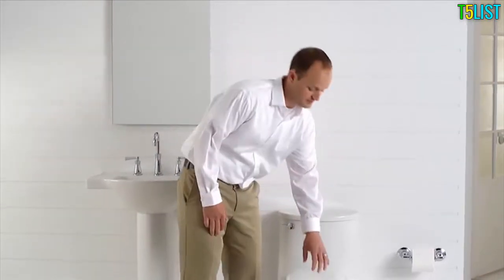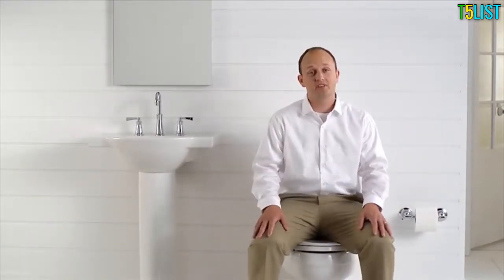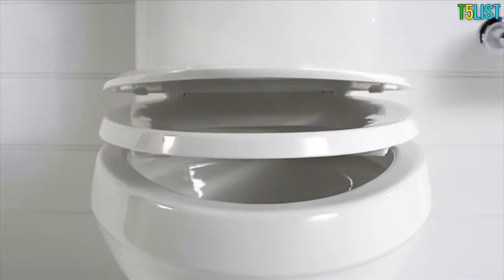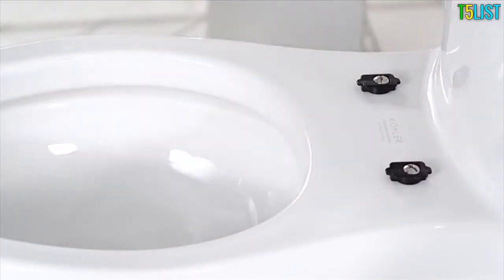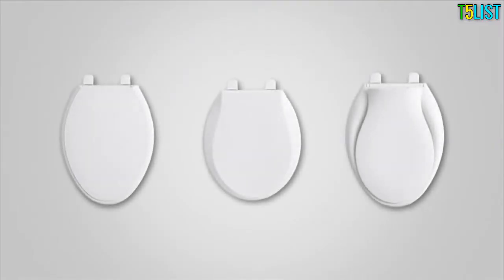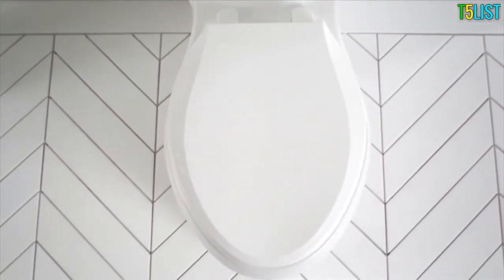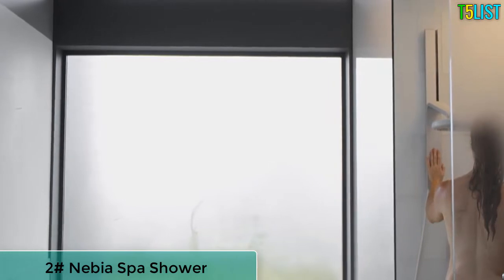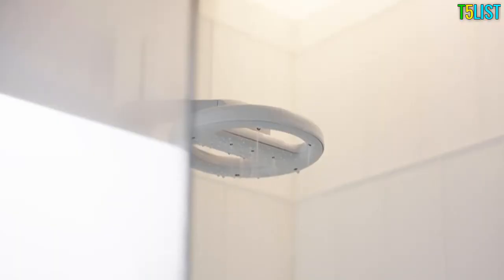Top 3 Best Bathroom Accessories Reviews In 2020 - Best Bathroom Accessories On Amazon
Best Bathroom Accessories On Amazon 2020  ! Check out our TOP 3 best budget, Best Bathroom Accessories available right now:

1. KOHLER K-4108-0 Elongated Warm Water Bidet Toilet Seat

2. Nebia Spa Shower: Luxury Water Innovation

3. SR SUN RISE SRSH-F5043 Bathroom Luxury Rain Mixer Shower Combo Set

In this video, i decided to list the Top 3 Best Bathroom Accessories  On Amazon 2020. I made this list based on my personal opinion, and i tried to list them based on the price, quality, durability, performance and much more.